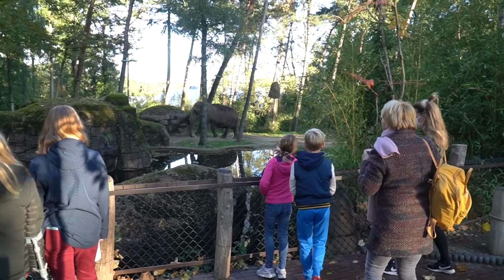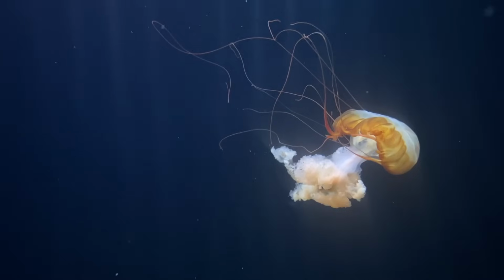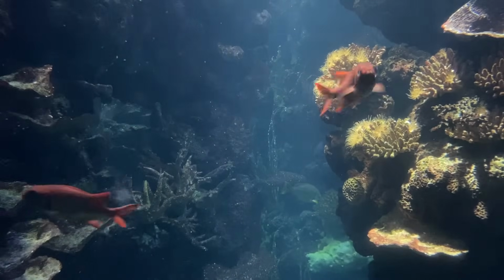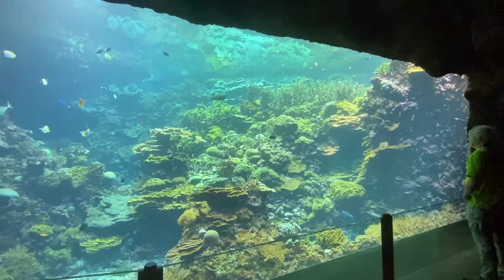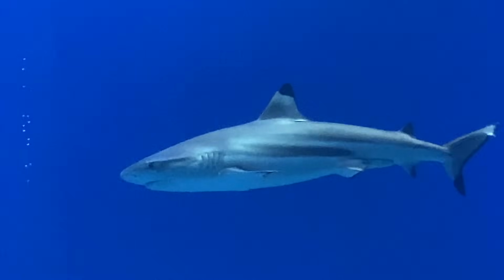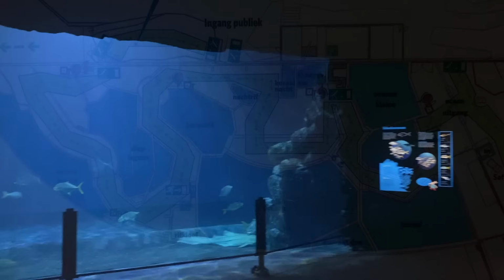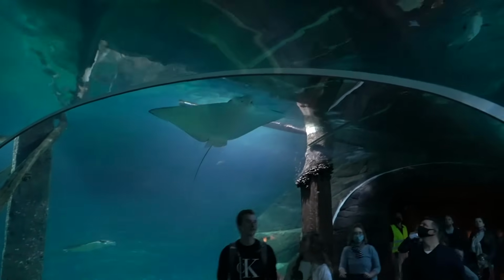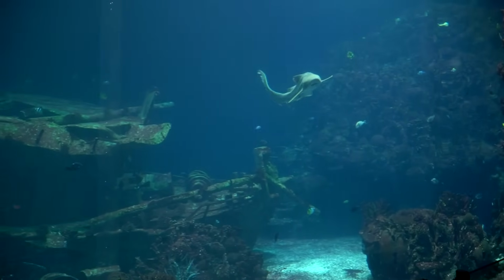Zoo Tours: One of the World's Greatest Zoo-Aquariums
EPISODE 181

We are back in Arnhem, Netherlands, to continue our journey through the Royal Burgers' Zoo. Home to one of the world's greatest indoor rainforests, deserts, and as you'll see today - an in-zoo aquarium.

I want to give a special thank you to the kind and anonymous subscriber who provided the channel with their own clips to make this episode possible. Along with @experiencethezoo  for filling in some of the gaps.

A private behind the scenes tour of the Ocean's main exhibits (also my source for a lot of this video's info)

I became a partner with Cold Blooded Caffeine! 5% of the proceeds from every bag sold is donated to wildlife conservation efforts in coffee producing countries.

I'm excited to introduce you to The Landmark Project, a brand that beautifully captures the essence of America's national parks through artful and sustainable apparel. Each purchase not only brings you closer to nature but also supports conservation efforts, with over $1,000,000 donated to protect the wild places we love.

EPISODE 180's Trivia Question Answer:
Tiger, Moose, Bison, Bactrian Camel, Przewalski's Wild Horse, Musk Ox